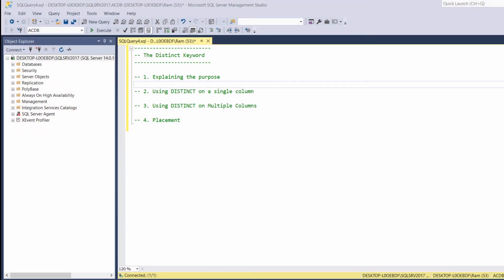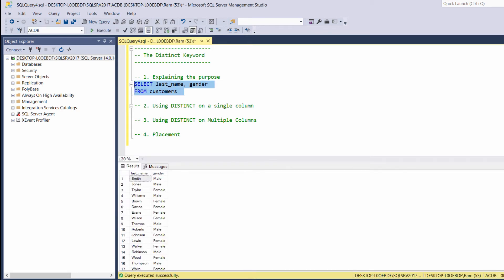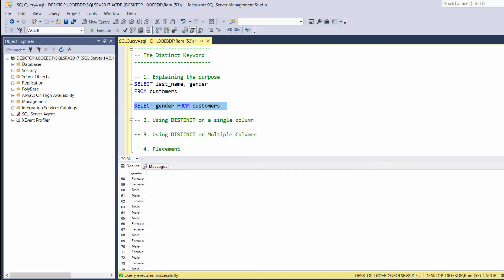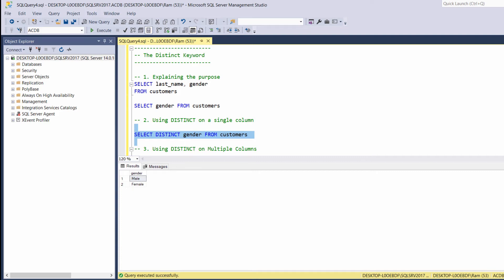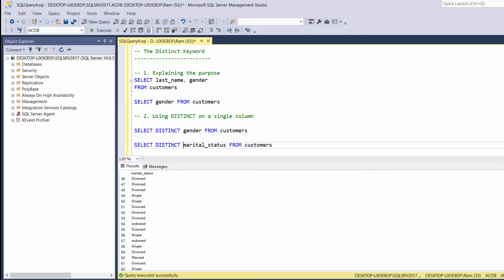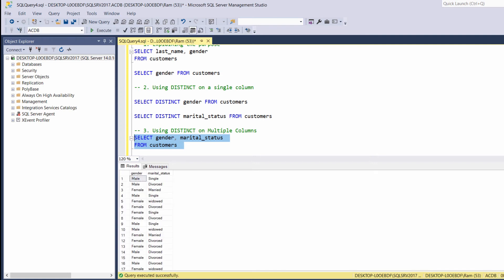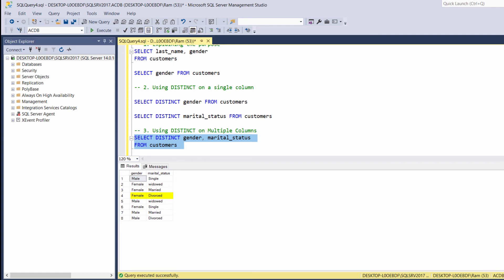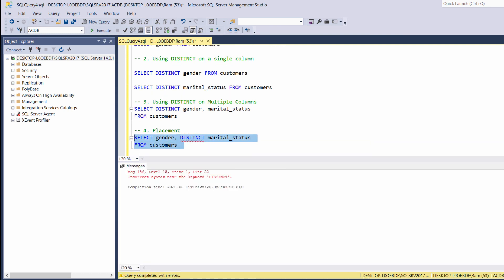SQL Tutorial for Data Analysis 8: DISTINCT Keyword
In this SQL tutorial we’re going to learn how to use the DISTINCT keyword. Basically, this keyword allows us to display unique values of one or more columns.

SQL Platform Differences (comparing MySQL & Oracle) -
* Syntax covered in this lesson stays exactly the same on MySQL & Oracle